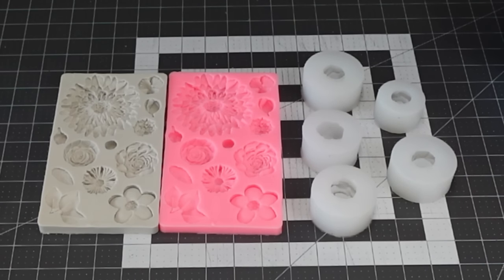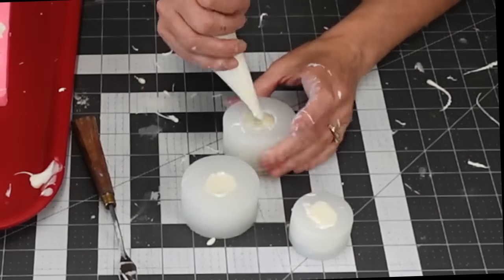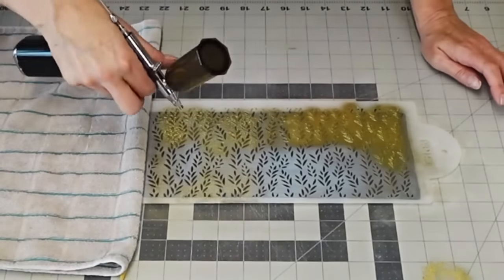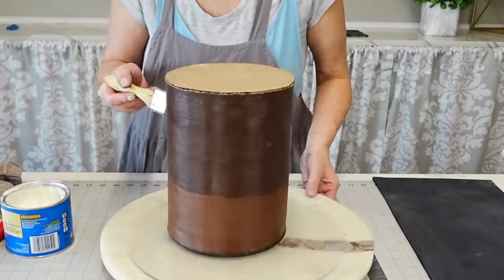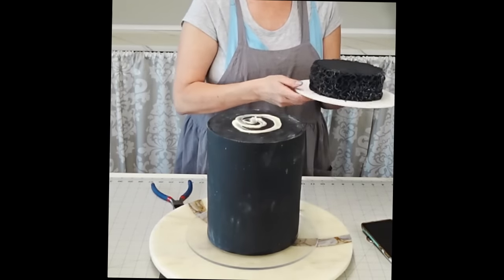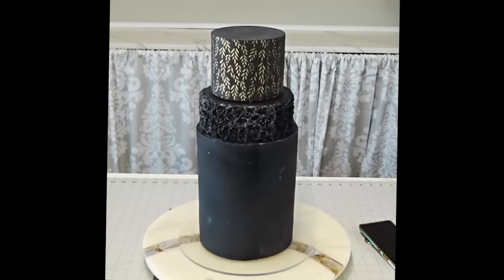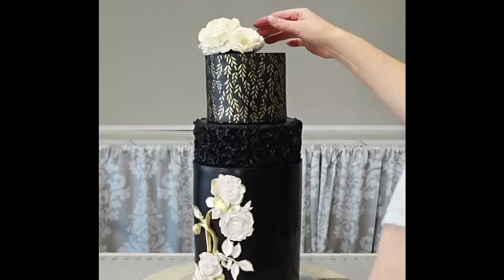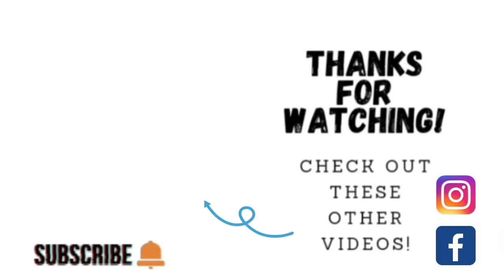Black and White Abstract Cake Design using TEMU HAUL Supplies | Abstract Modern Cake Design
Or search my code【join4742】on Temu App to claim

In this cake decorating tutorial, I show you the first cake design I came up with using products I received from TEMU on a previous collaboration.  I gotta say that these supplies are awesome! This design is an abstract modern design decorated with a gold stencil, fondant rosette mold, and silicone molds. I used both chocolate and fondant in these molds.

fondant=Satin Ice Black Fondant, Vanilla, 2 pounds

gold luster dust=24 Karat Gold Luxury Luster Dust, 5 grams, USA Made